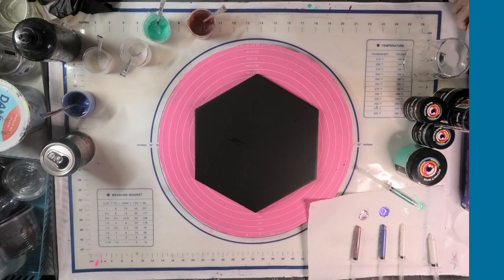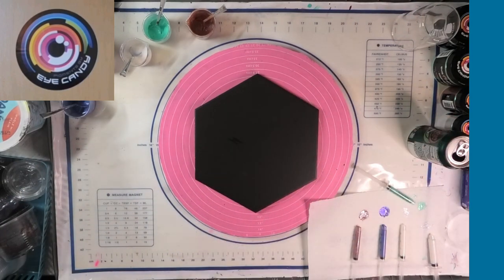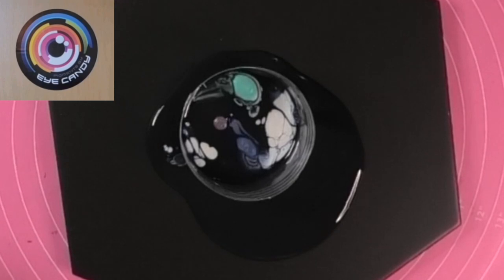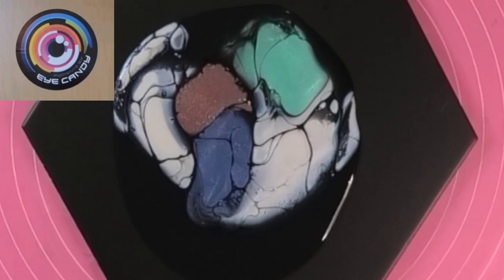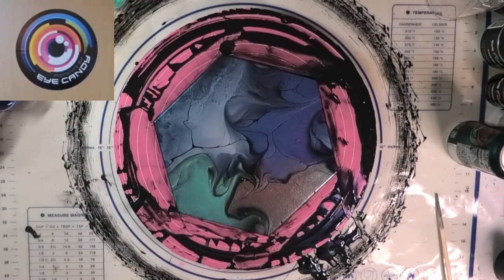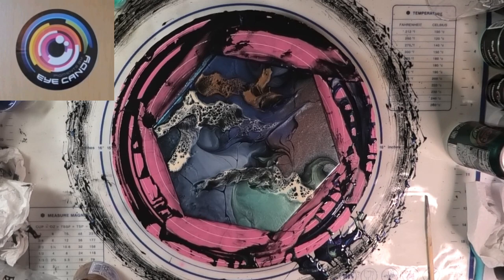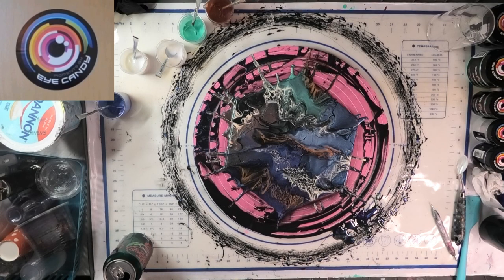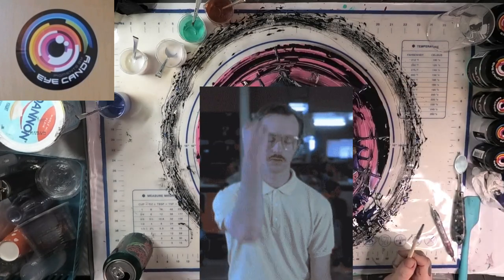# 141 How to do an injection pour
how to do an injection pour with accent swipes

If you would like to purchase any of those gorgeous EyeCandy pigments here is the link:

 for pricing information.